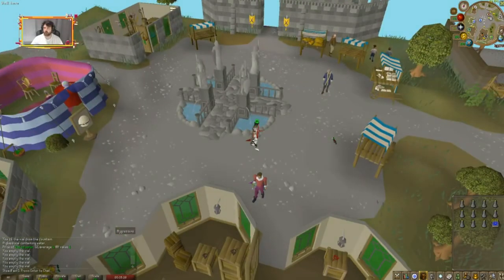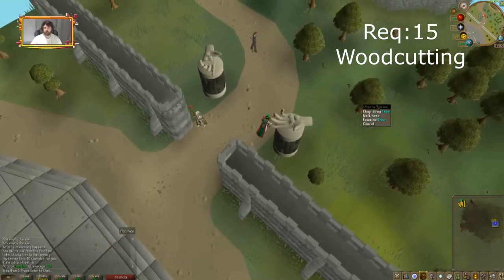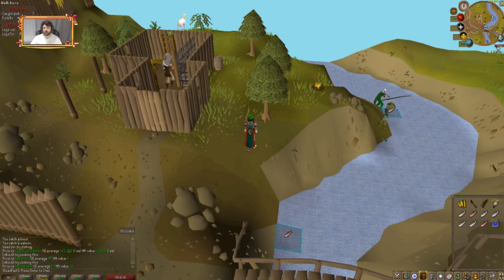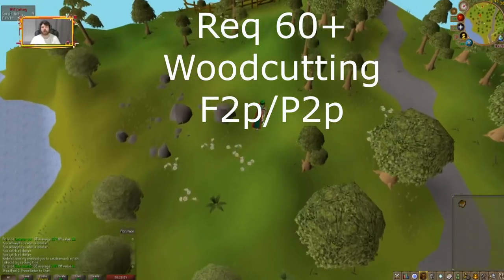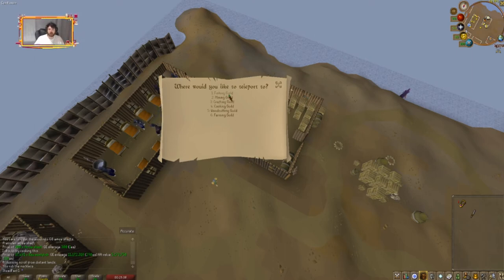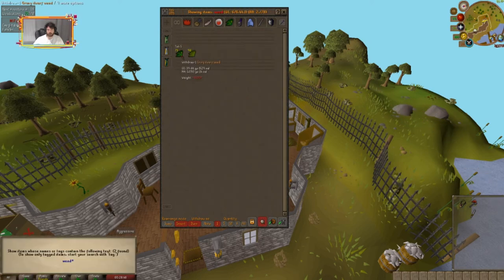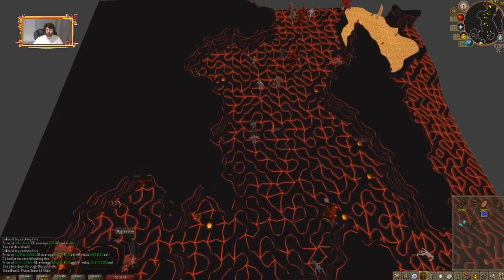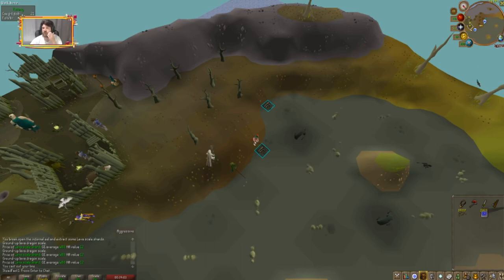Old School Runescape~~~~~Money Making Methods For 2020